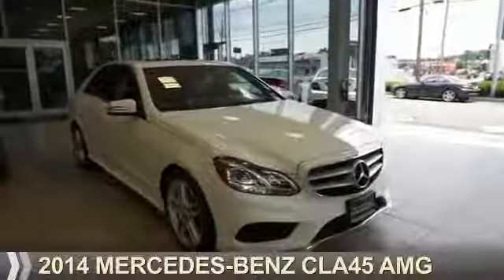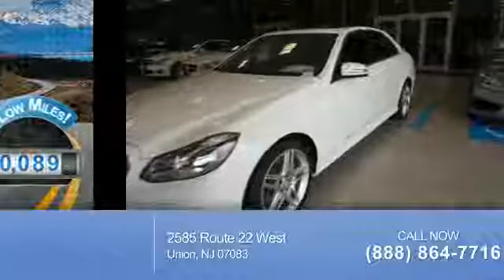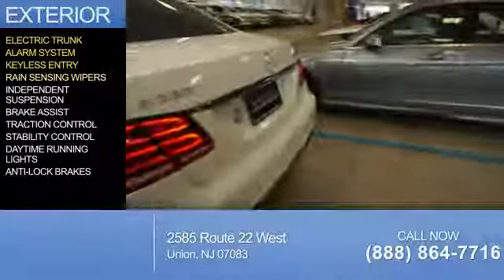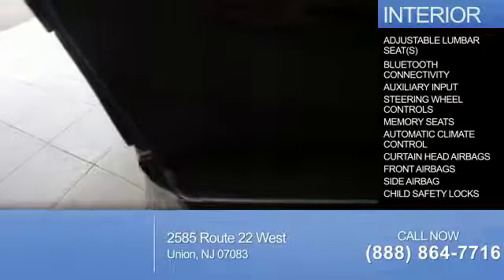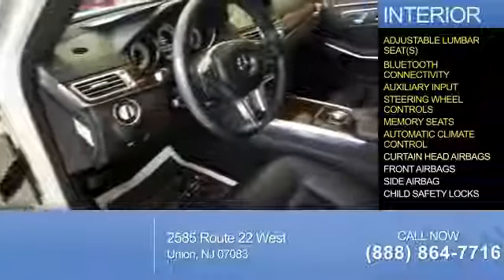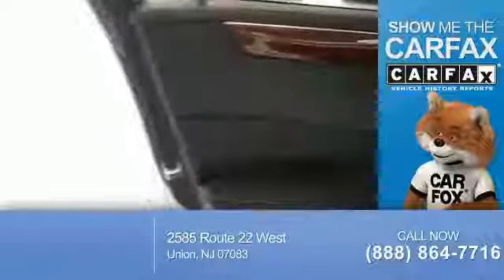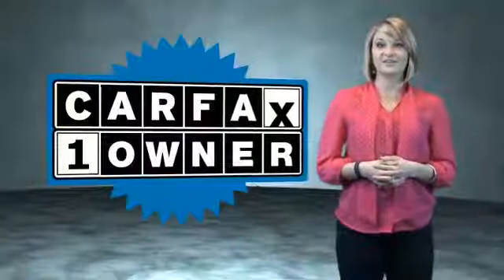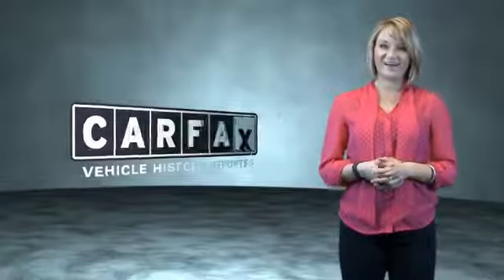2014 Mercedes-Benz CLA45 P4102 - Union NJ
Phone:
Year: 2014
Make: Mercedes-Benz
Model: CLA45
Trim: AMG
Engine: 2.0 liter 4 Cylindercylinder AWD
Transmission: 7-Speed
Color: Off White
Mileage: 10089
Address:
VIN:WDDSJ5CBXEN083873